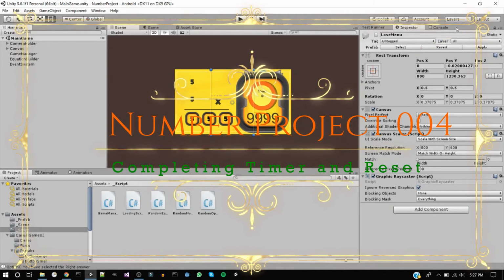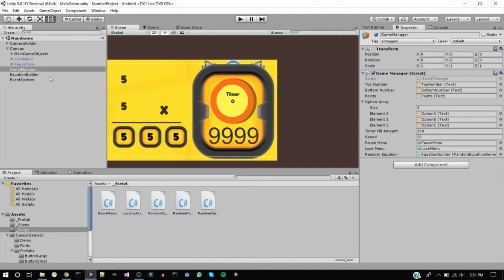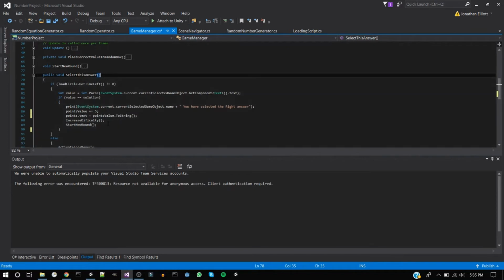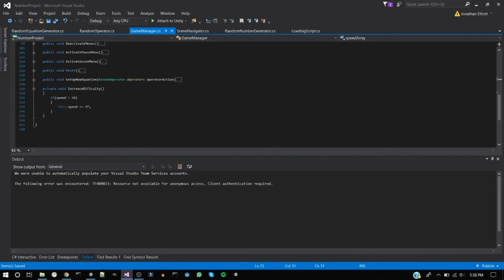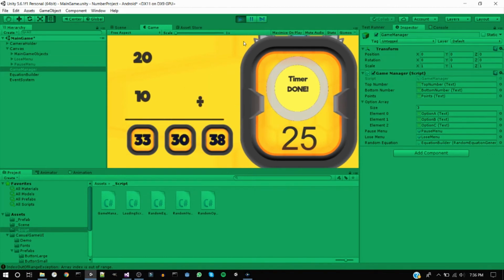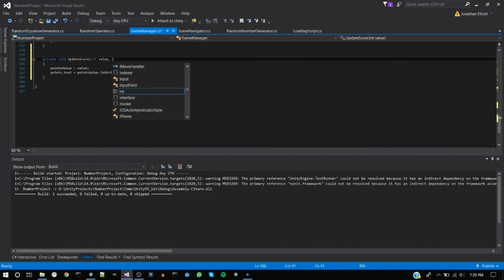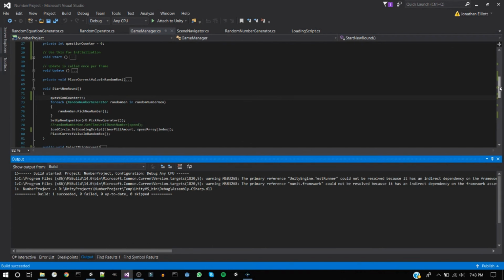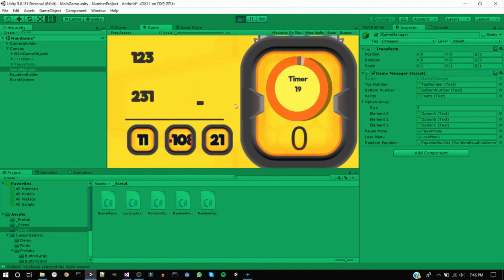Number Project Part 004